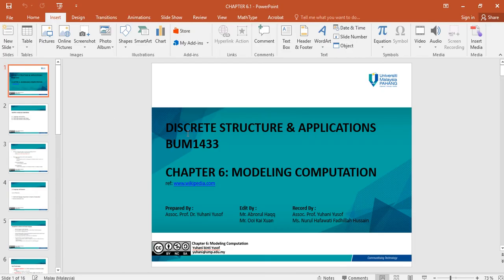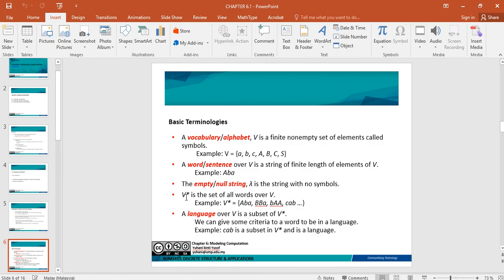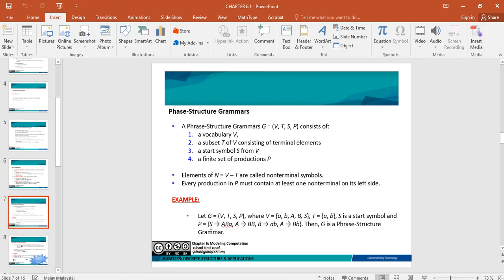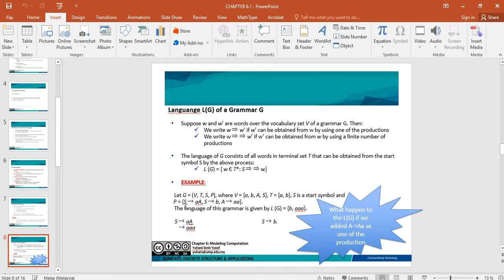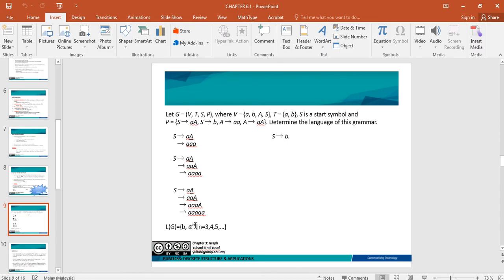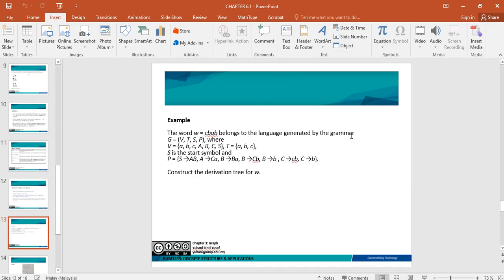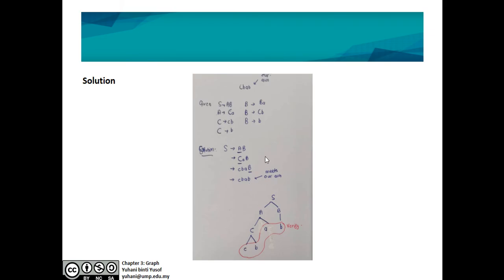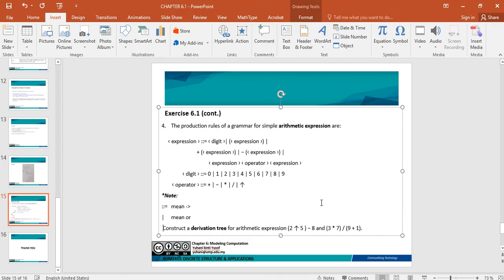Week 11(3)_Chapter 5 (5.1)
5.1 Language and Grammars

“A different language is a different vision of life.”